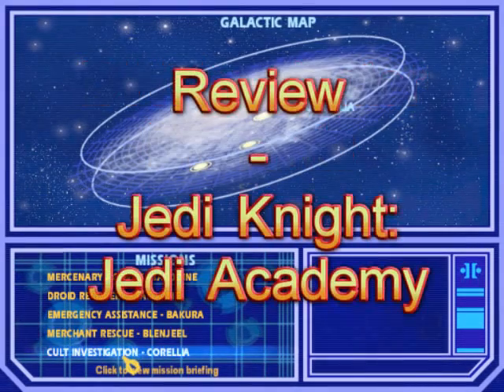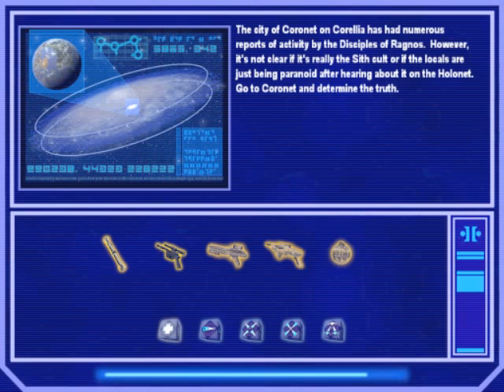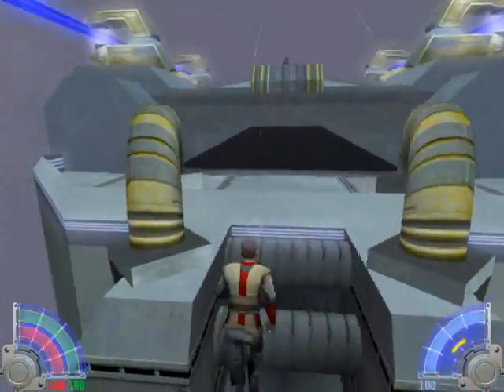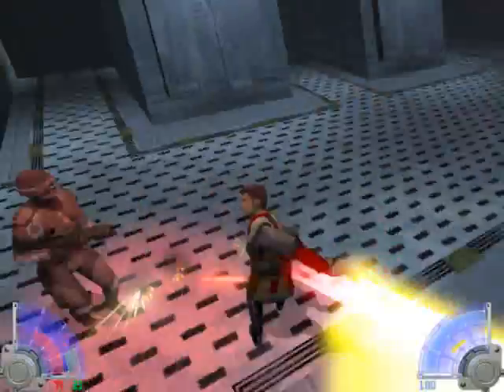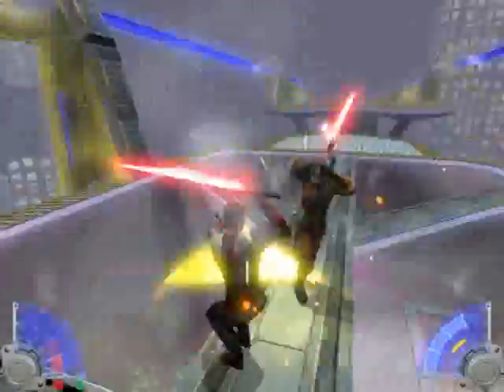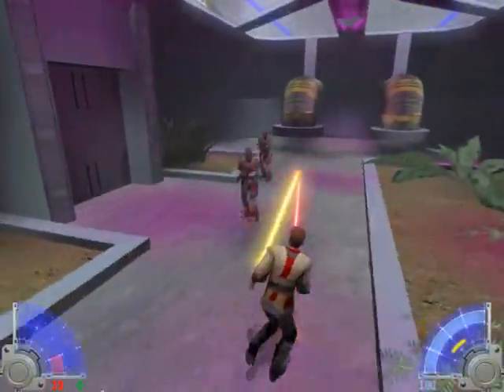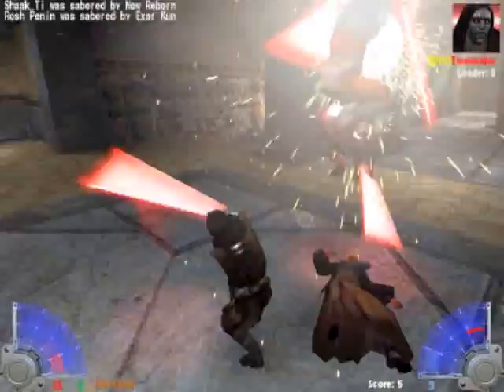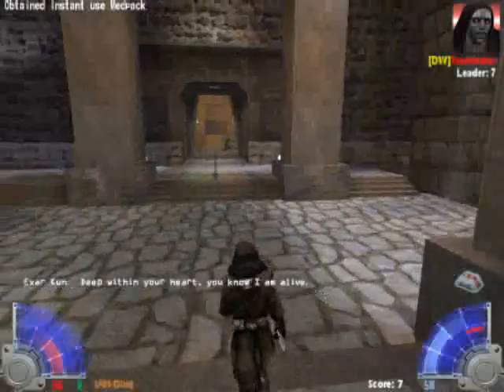Review - Jedi Knight: Jedi Academy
In this review, I take a look at the follow-up to Jedi Knight 2: Jedi Outcast.

ESRB Rating: Teen (13+) - Violence

1 or lower = Terrible. Avoid at all costs.
1.5 = Has a few redeeming qualities, but still sucks and should be avoided.
2 = Mediocre (Sub-par). You'll probably want to avoid this one.
2.5 = Underwhelming, but playable.
3 = Average. Worth playing, but probably not at full price.
3.5 = Good, but has issues.
4 = Excellent, but has a few problems that could probably be fixed through patching.
4.5 = Exceptional. Better than 4 but still has a few problems that could be ironed out.
5 = Outstanding. Stuff in this category is pretty much "must own."